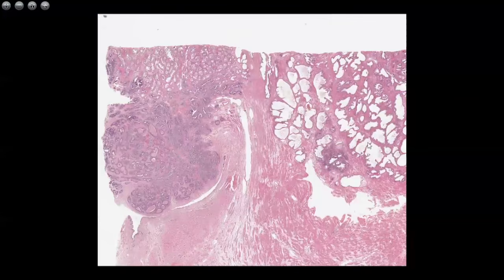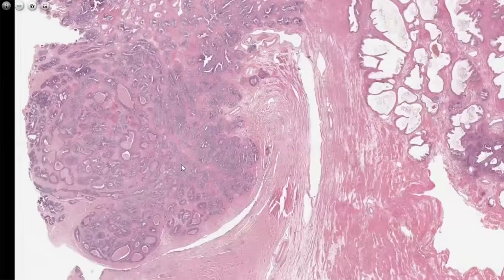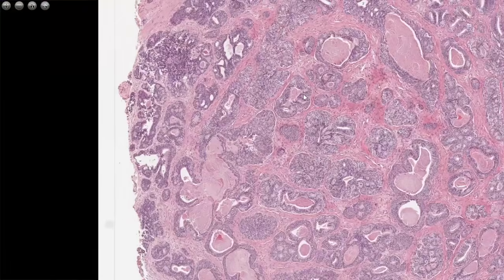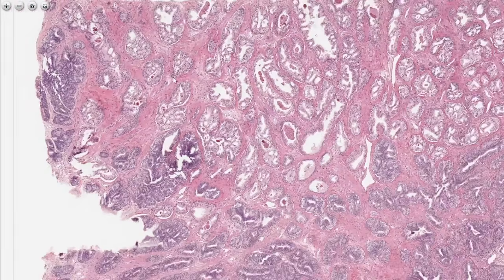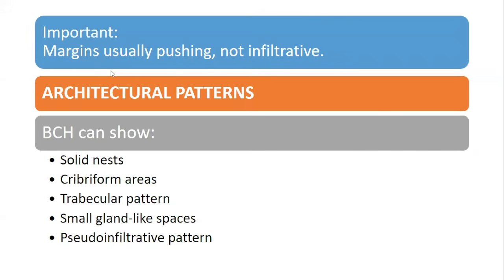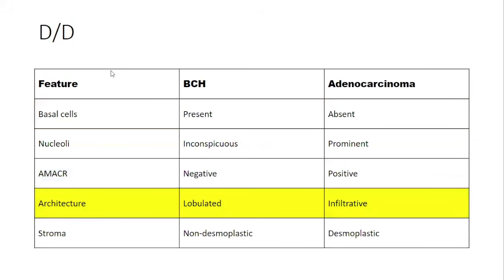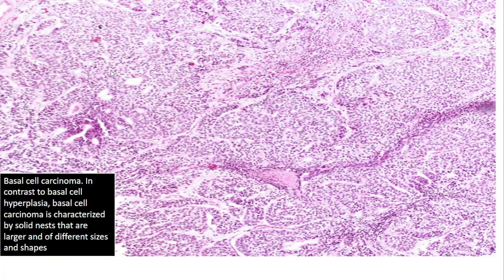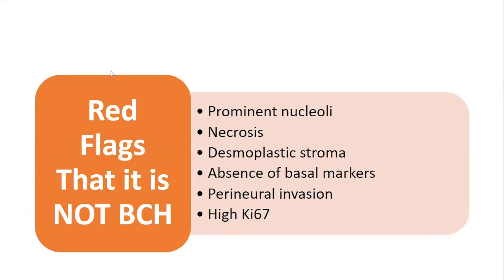Prostate Pathology: Basal Cell Hyperplasia vs. Adenocarcinoma | Case Discussion| Pathology Residents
In this comprehensive case discussion, we dive deep into the histopathological features of Basal Cell Hyperplasia (BCH) of the prostate. Often a mimic of more aggressive conditions, understanding the architectural patterns and cytological nuances of BCH is crucial for any practicing pathologist or resident.

We cover:

Low-power and high-power architectural patterns.

Essential IHC markers (p63, HMWCK, AMACR) to confirm your diagnosis.

Differential diagnosis between BCH, Adenocarcinoma, and Basal Cell Carcinoma.

Red Flags: When to worry that a lesion is NOT benign.

📚 Deepen Your Expertise

Advance your diagnostic skills with our Approach-Based Course in Histopathology & Cytology. This online course features real-life scenarios, self-assessments, and expert-led discussions.

0:00 Introduction to Prostate Case Discussion

0:25 Low Power View: Identifying Nodular Lesions

0:45 Cellular Morphology: Acinar vs. Basal Cells

1:05 Pseudo-cribriform Patterns & Fused Glands

2:15 Clear Cell & Cribriform Hyperplasia Variants

2:51 Low Power Approach Summary

3:13 High Power Cytology Features

3:27 Clue Finders: Basement Membrane & Cell Layers

3:45 IHC Markers: p63, HMWCK, and AMACR

3:56 D/D: BCH vs. Adenocarcinoma

4:20 D/D: BCH vs. Basal Cell Carcinoma

5:18 Red Flags: Identifying Malignancy

5:43 Course Information & Outro